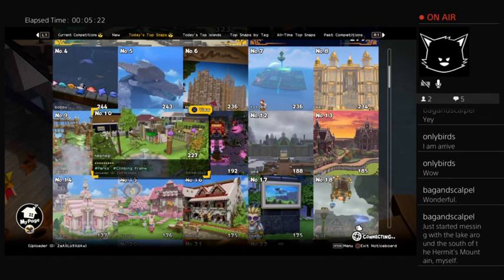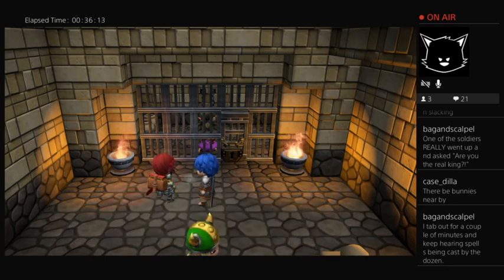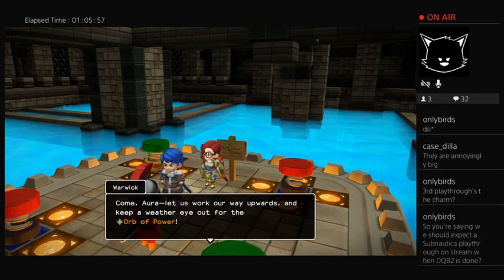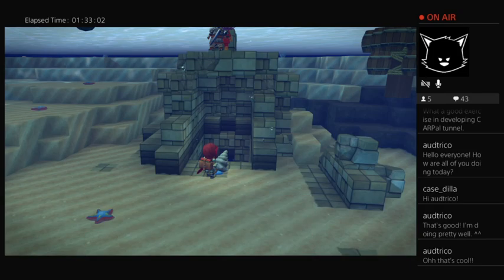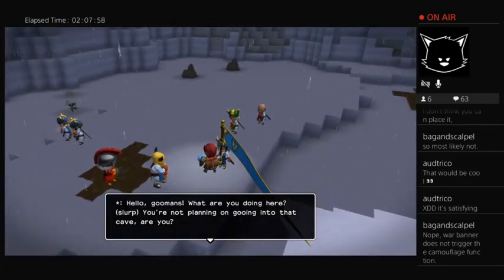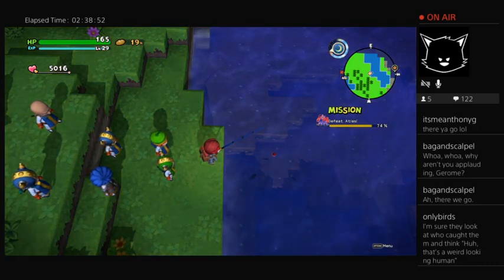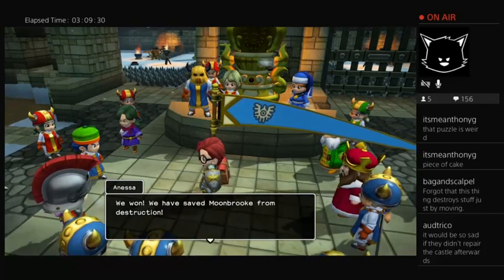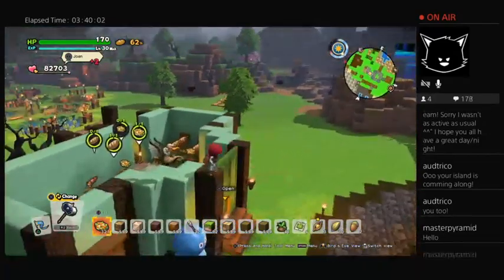Aura Stream 18 - Still More Moonbrooke!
Let's play Dragon Quest Builders 2!